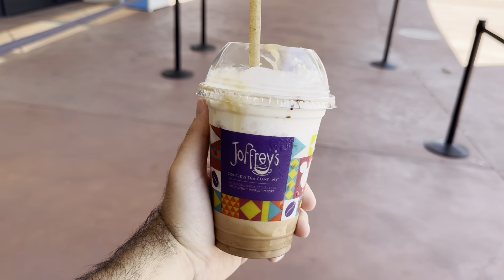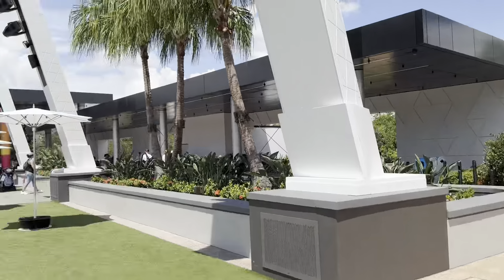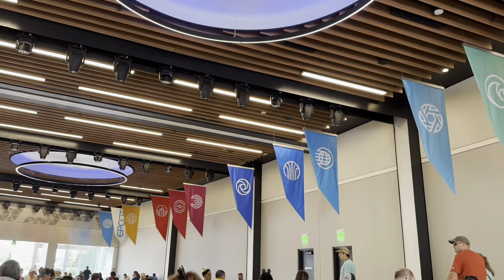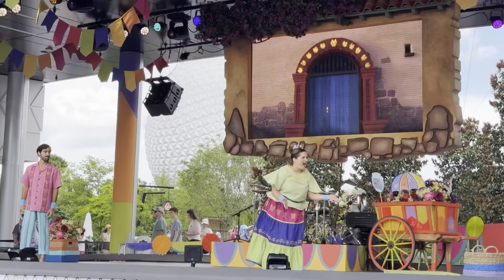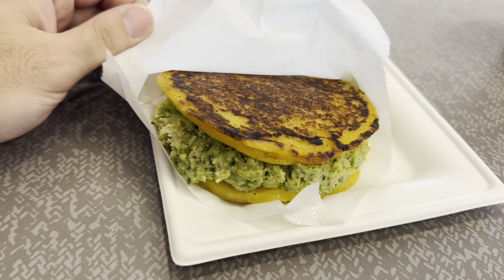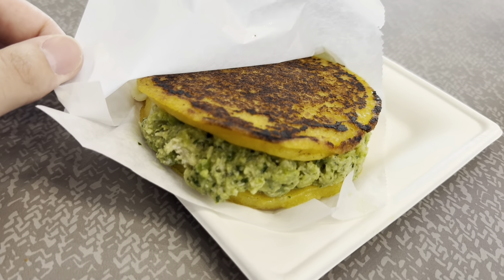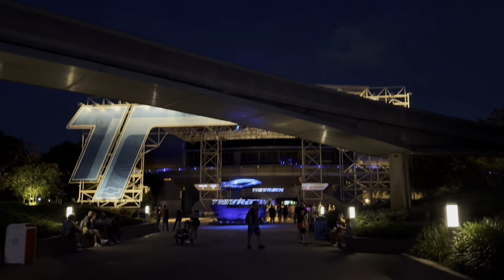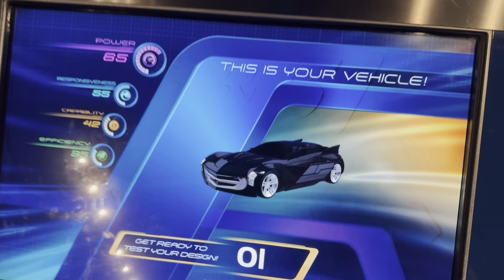Communicore Plaza & Last Day of Test Track 2.0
Join me on a solo day to EPCOT to check out the BRAND NEW Communicore Plaza in World Celebration and to take a final front-row ride on Test Track 2.0 before it is closed for a lengthy refurbishment.

During my time ion EPCOT, I begin by grabbing a Figment Caramel Cold Brew from the Joffrey's outside of the park before meeting Pluto in the park's entry plaza. Next, I head to the newly opened Communicore Plaza. Here, I meet Mickey, Minnie and Goofy at Mickey & Friends, grab a chicken, cheese and avocado arepa at Festival Favorites, take a seat in Communicore Hall, and sing-along with Mirabel and Bruno in the Celebracion Encanto sing-along!

I wrap-up my day with my final ride on Test Track 2.0. I was lucky enough to have a front row seat, and was the 4th to last person ever in the attraction's single rider queue. Test Track is closing for a lengthy refurbishment to become Test Track 3.0, which will draw inspiration from the original World of Motion attraction. Additionally, the ride's canopy in the entry plaza will be removed with this new iteration. It is unknown at this time how long Test Track will be closed.